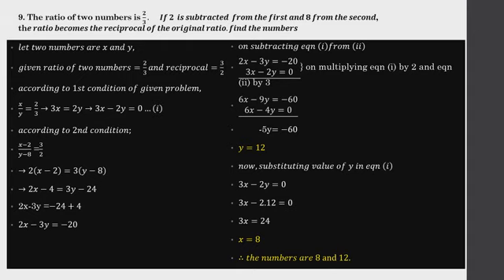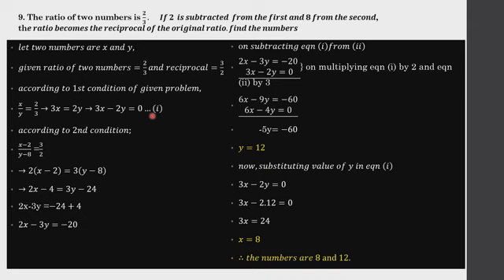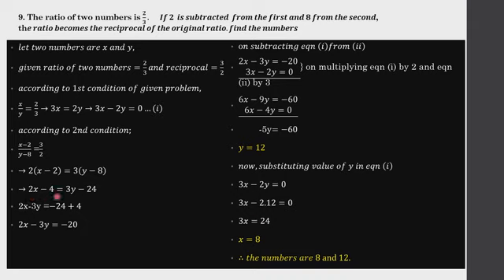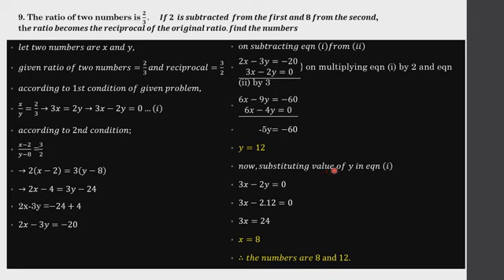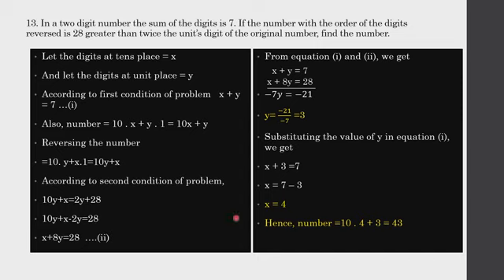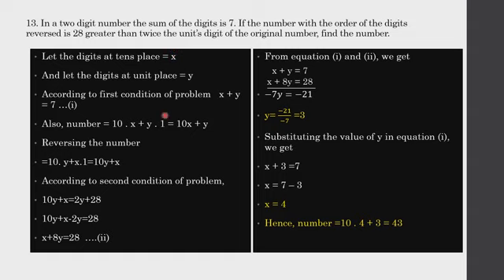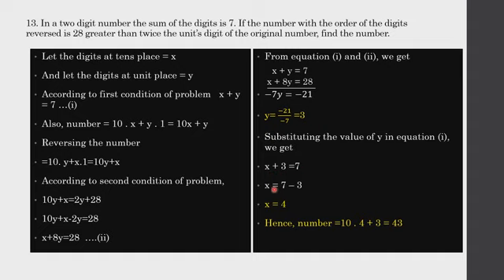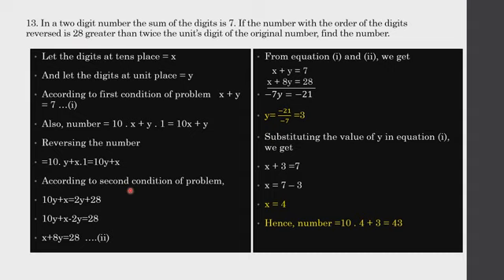MATHEMATICS CLASS IXCH 6 PART III